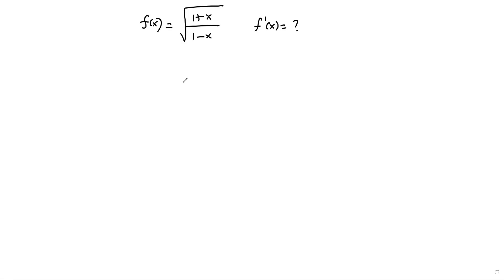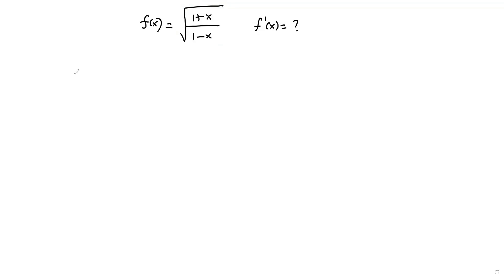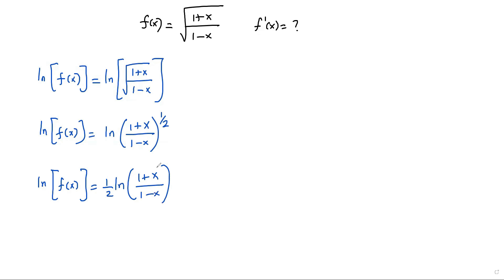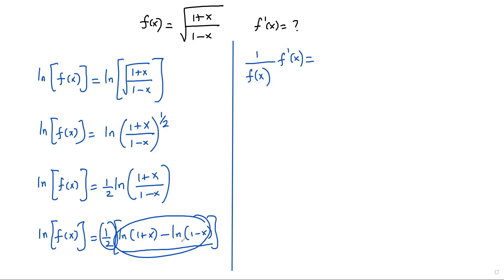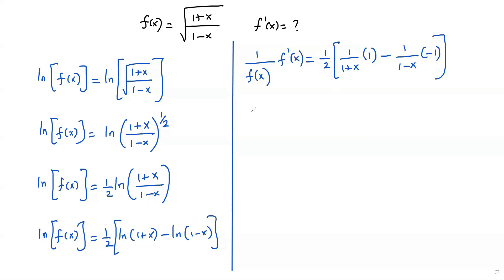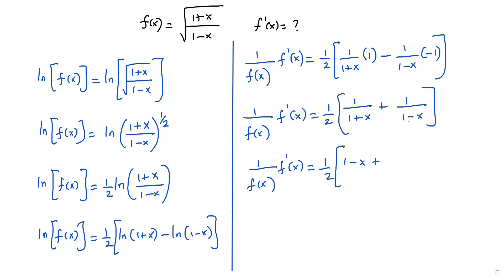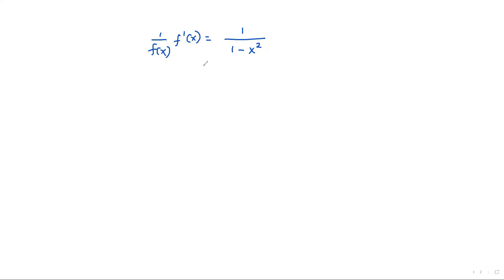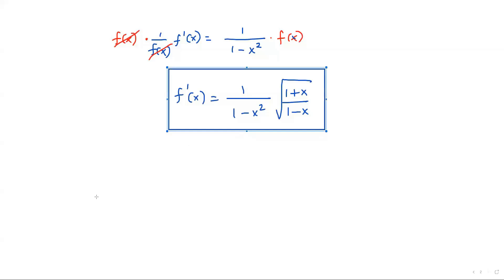Find the derivative of the function f(x) = sqrt of [(1+x)/(1-x)]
AP Calculus AB : Finding derivative of a function